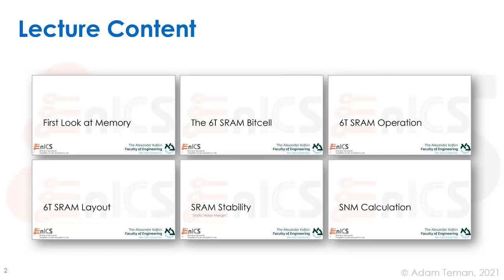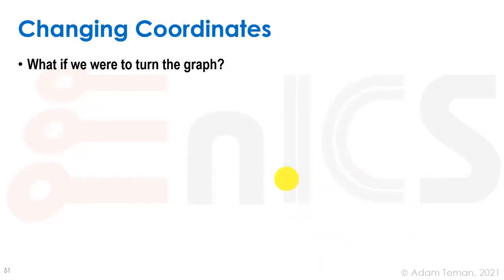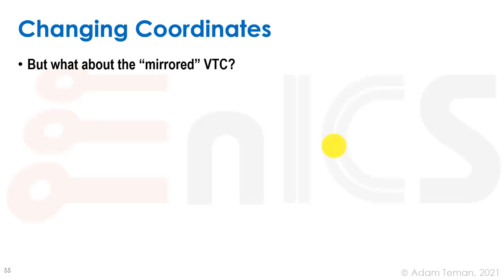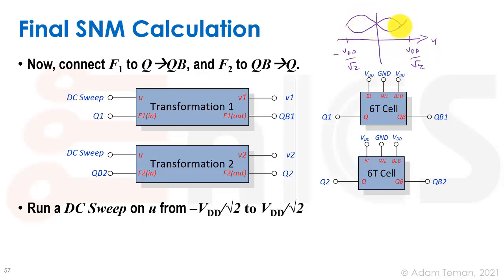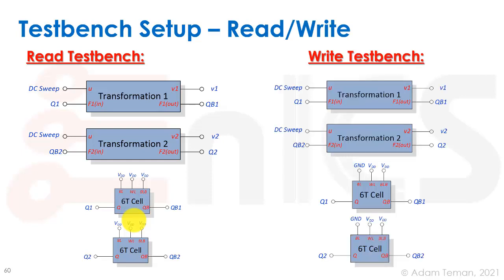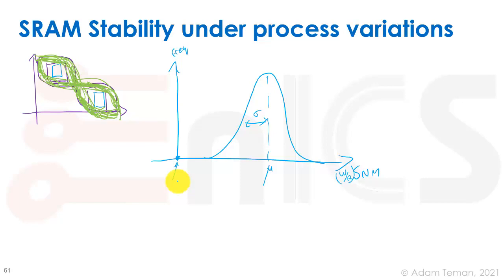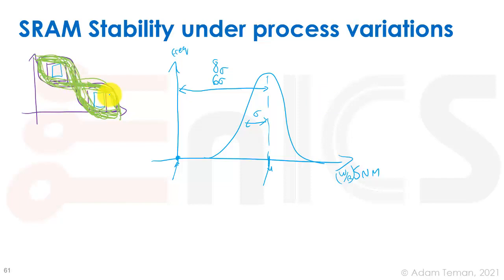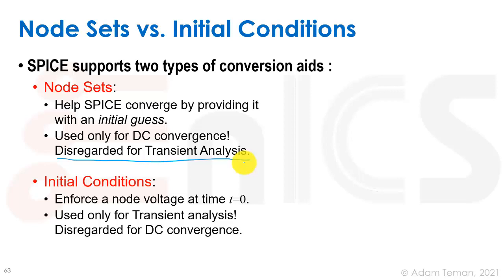VLSI - Lecture 8f: SNM Calculation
Lecture 8 discusses Static Random Access Memory (SRAM), starting with the concept of memory and then diving into an in-depth looka the 6T SRAM bitcell, including circuit design, operation and layout, as well as a deep look at SRAM stability analysis, calculation and simulation. Section 8f provides an explanation of how to calculate the static noise margin of an SRAM circuit within a SPICE simulation environment. This explanation is based on the ground-breaking paper by Seevinck, et al., from 1987, and includes a methodology for running these simulations that I developed and haven't found anywhere else - before or since.